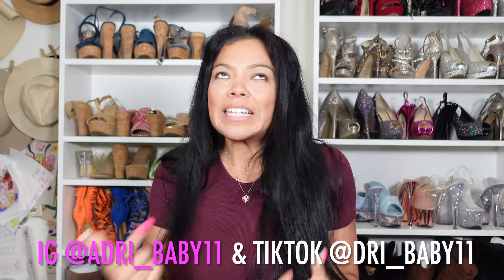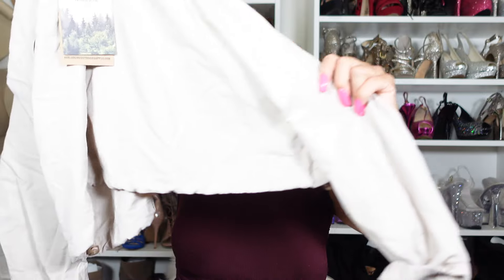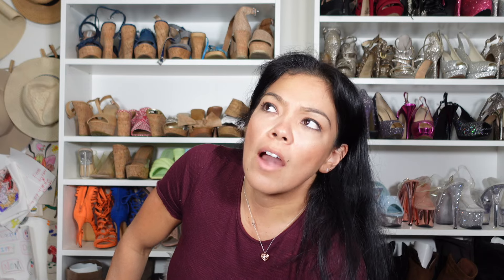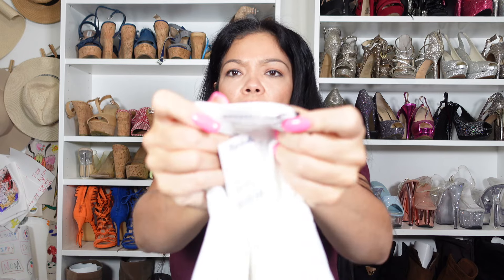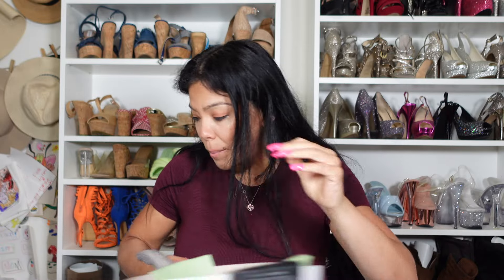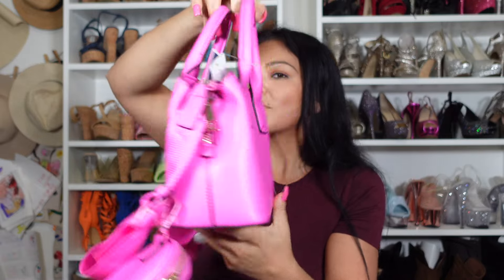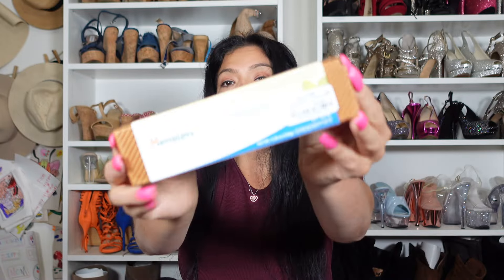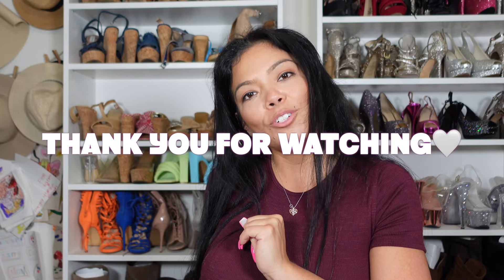HUGE COLLECTIVE HAUL🛍️ MARSHALLS & TJ MAXX✨ BEAUTY | CLOTHES | ACCESSORIES | SHOES💕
Hey family💕
I’ve had this in my drafts, literally for like two months forgive me. I’m really trying to pump out more content. Hopefully you guys enjoy today’s video.

ABOUT ME💖

Hello Beautiful People🦋 My Name is Adriana Montanez🌺. I am a full time Hot Mess Mom currently Homeschooling our Son. Bodybuilding is my favorite Sport. I LOVE TO LIFT! Fitness is a Huge passion of Mine. I want this channel to be relatable, most importantly realistic. On my channel you will find a variety of LIFESTLY VLOGS, FITNESS, CLOTHING HAULS, MENTAL HEALTH, POSITIVE RANTS (unfiltered) + MORE. Weekly Uploads💜. I hope you enjoy spending time with me. Thank you for stopping by. Your support is Everything💖